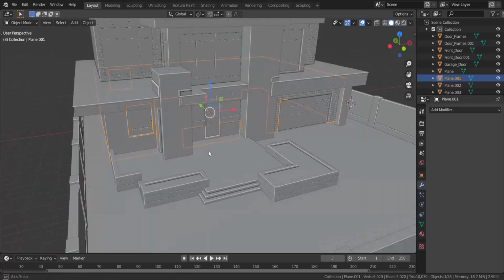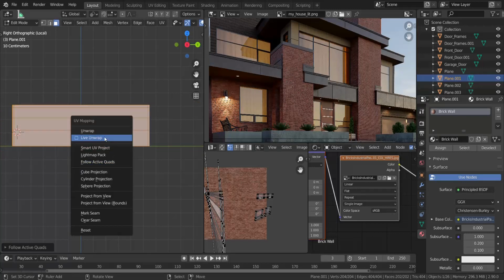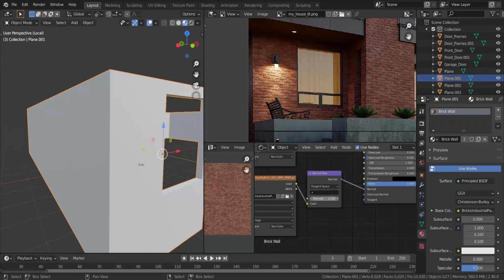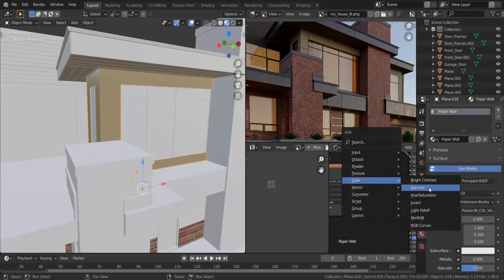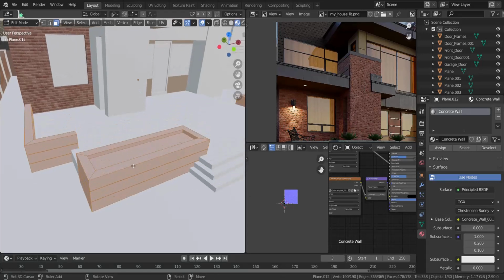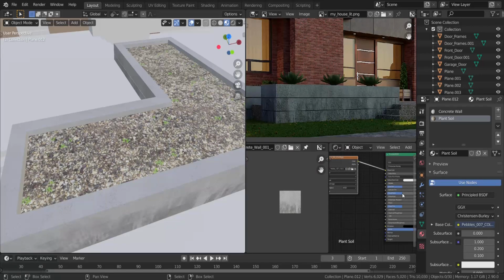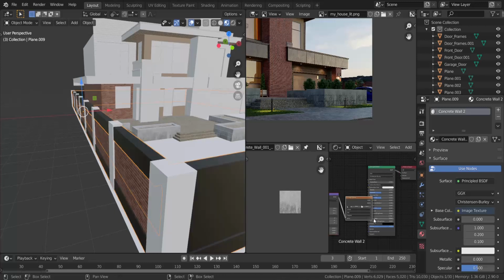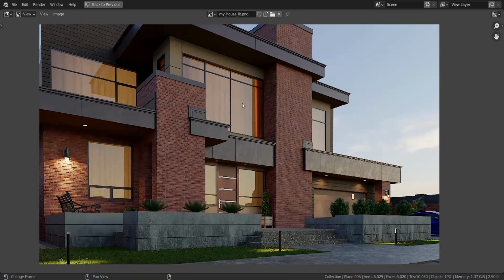Architecture Visualization In Blender 2.90 - Part 13 (Texturing The Scene)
This part begins the texturing stage of the architecture scene. Hopefully this should be in 3 parts to finish the entire course.